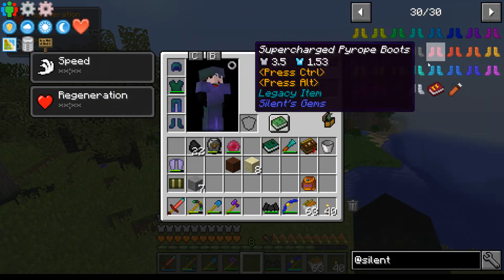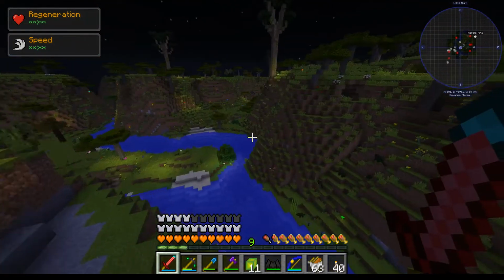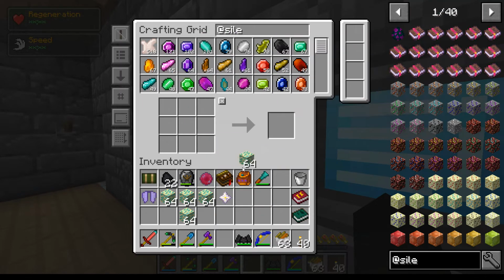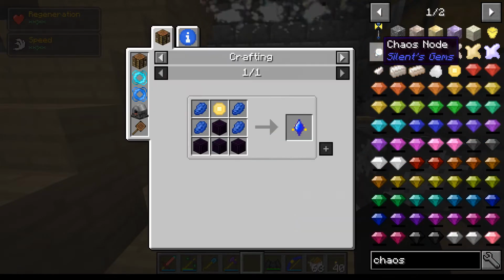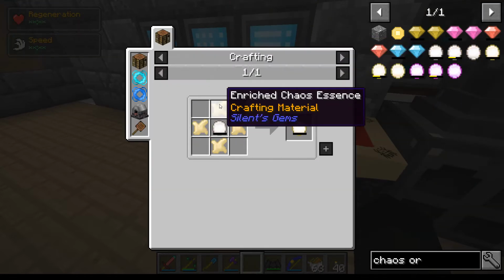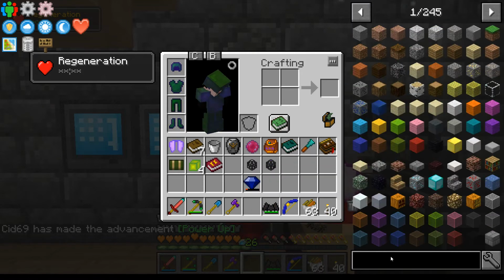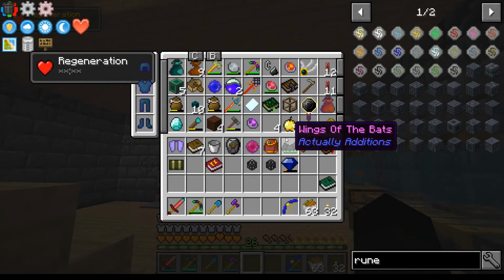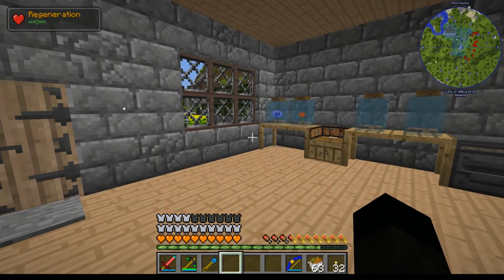Cids Modded Life - Season 2 - 54 - Chaos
So apparently Silent Gems has a flight option too...